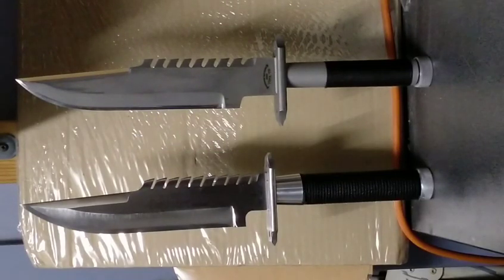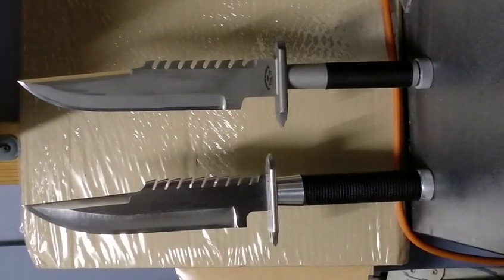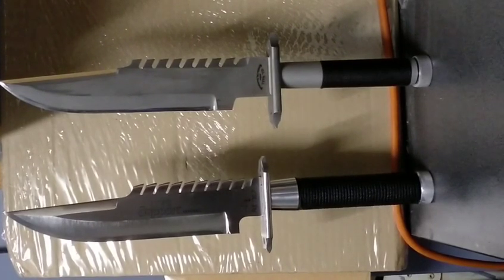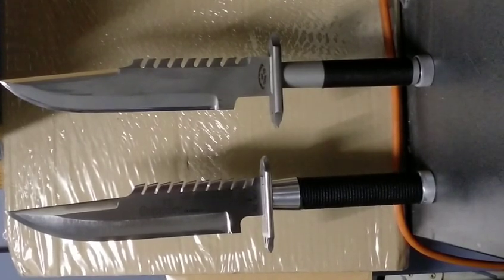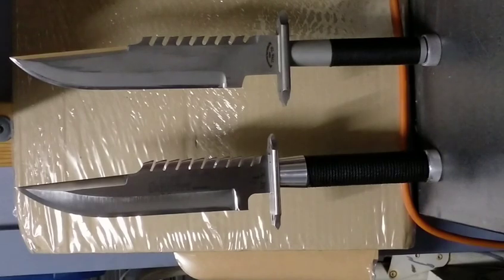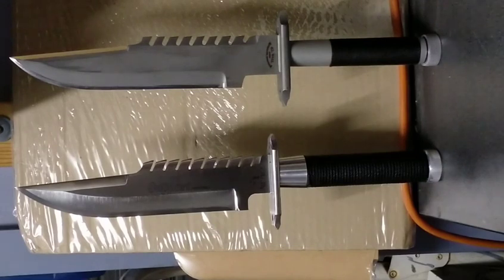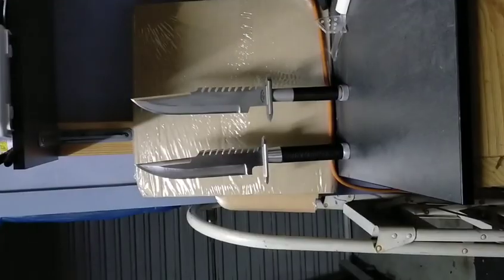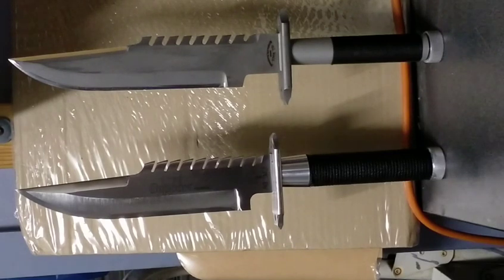Recreating The Screen Used Knife From The Movie COMMANDO Video 14